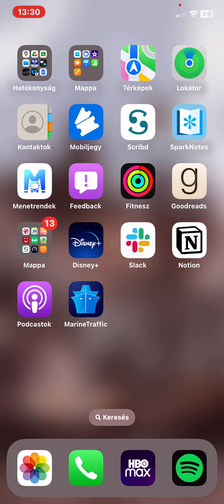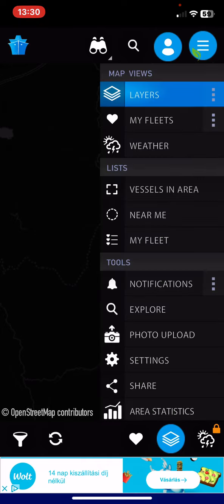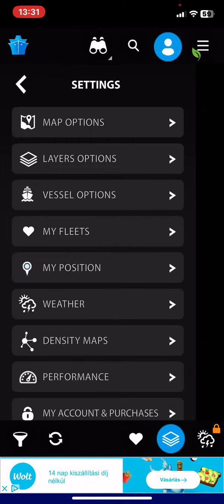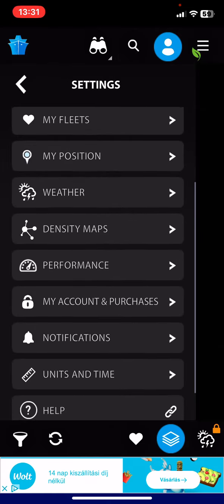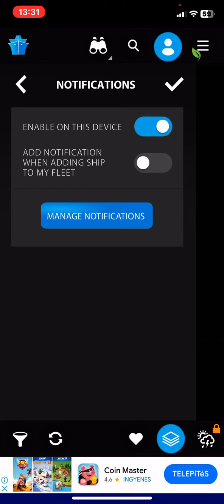How to enable notifications in Marine Traffic?